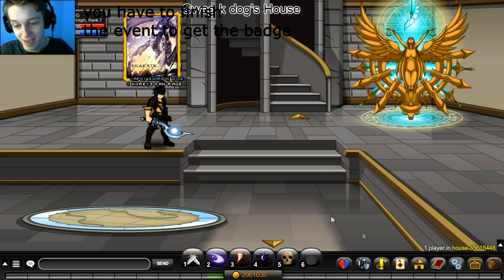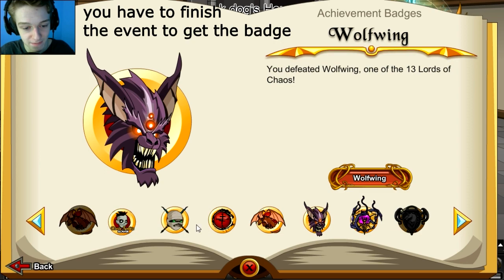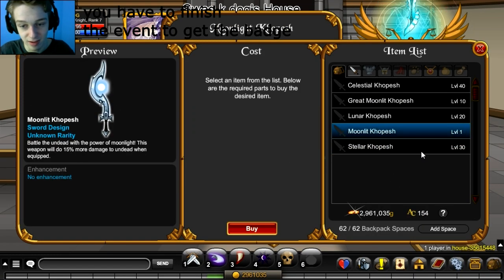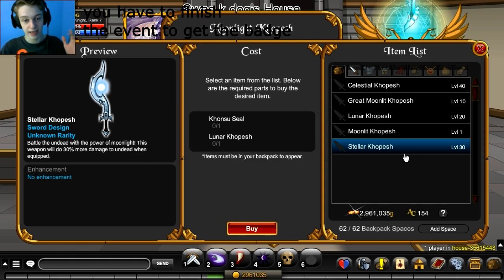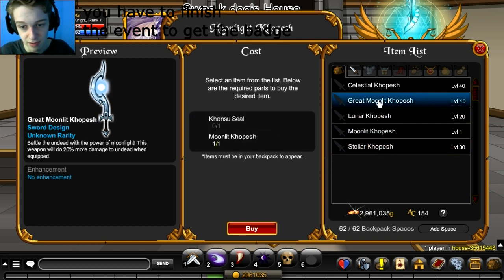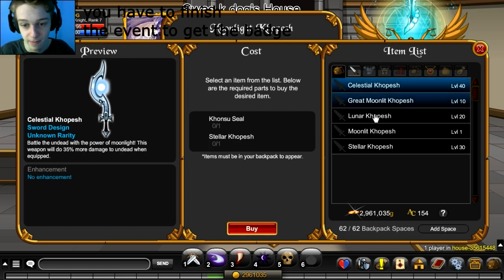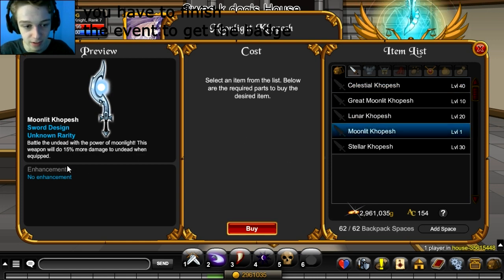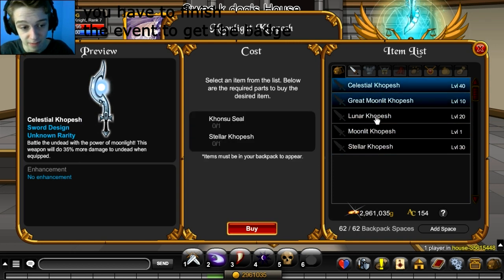Secret Shop AQW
My Twitter Where i tell you about my life and When im Streaming

Donating Helps Us improve Our Streams (also shows up on stream)

or if you have Cs:Go Skins you dont want or want to see in a video/stream